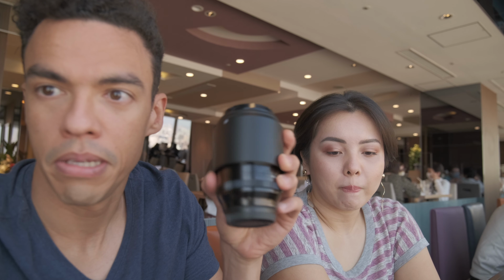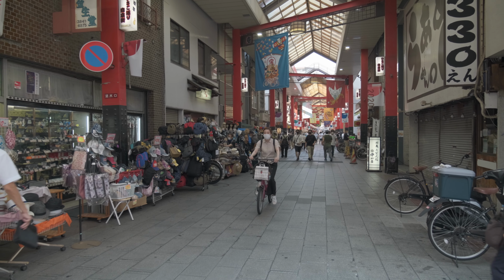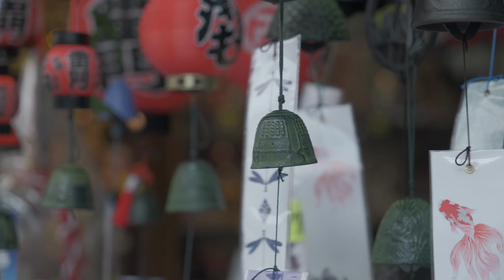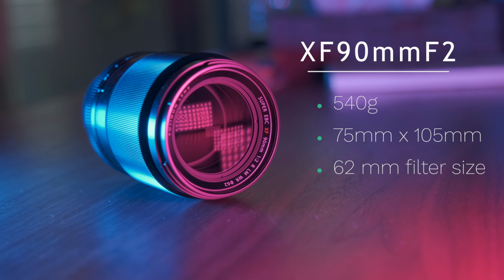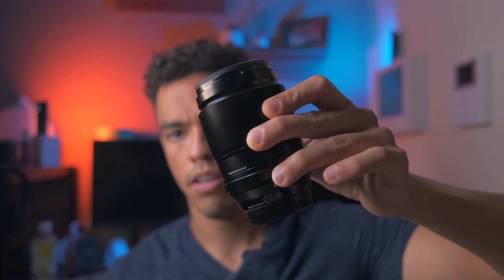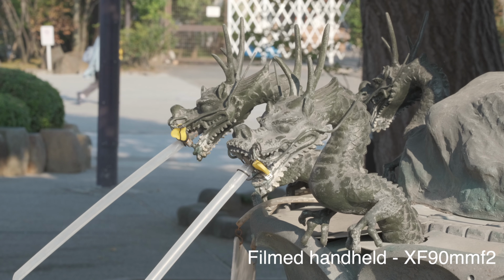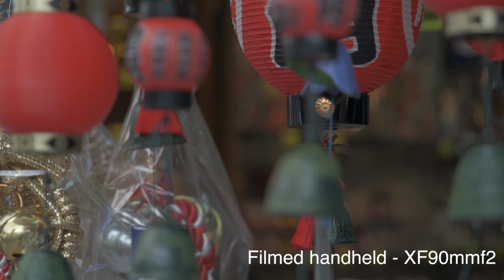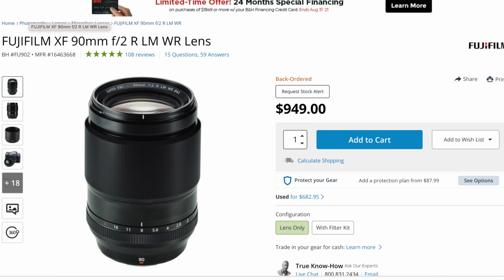Review XF90mmf2 - The perfect portrait lens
In this video, I am reviewing the xf90mmf2 from Fujifilm. This portrait lens Is just an amazing lens that provides great image quality, autofocus, sharpness and build quality for about 1000$. Here is how I use it and my thoughts about it.

Timestamps:
0:00 Intro
1:28 Portrait Session
4:13 Size and Weight
4:55 Image Quality
5:33 Auto-focus
6:20 Focal Length
7:13 OIS
8:37 Weather resistance
9:10 Price
10:02 Conclusion

Gear:
AMAZON US
Fujifilm XT4
Fujifilm XF1024mmf4
Fujifilm XF16-55mmf2.8
Fujifilm XF70-300mm
Fujifilm XF33mmf1.4
Fujifilm XF18mmf1.4
Fujifilm XF90mmf2
DJI Mavic Mini
GoPro Max 360
Peak Design Bag
Everyday Sling 3L
DJI RSC2

AMAZON JAPAN
Fujifilm XT4
Fujifilm XF1024mmf4
Fujifilm XF16-55mmf2.8
Fujifilm XF70-300mm
Fujifilm XF33mmf1.4
Fujifilm XF18mmf1.4
Fujifilm XF90mmf2
DJI Mavic Mini
GoPro Max 360
Peak Design Bag
Everyday Sling 3L
DJI RSC2